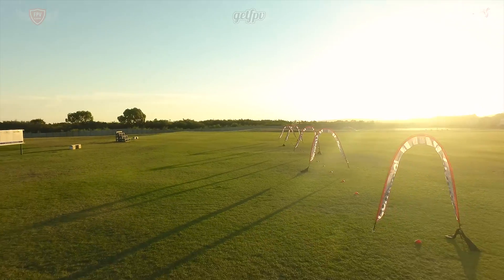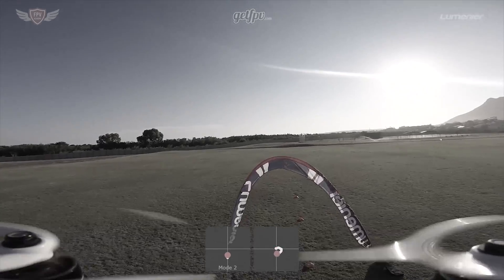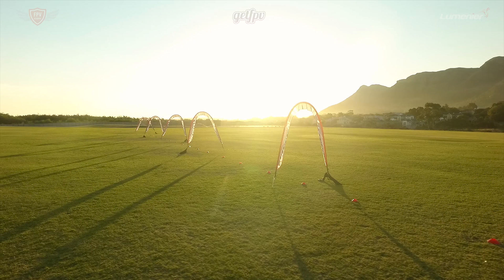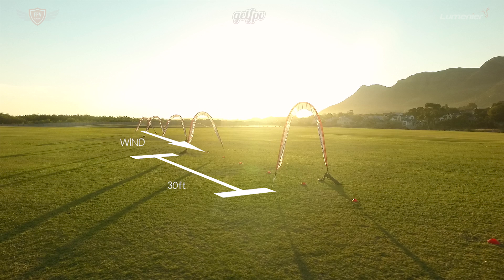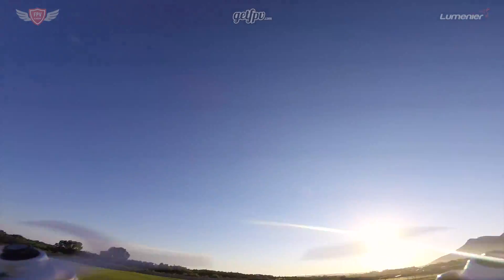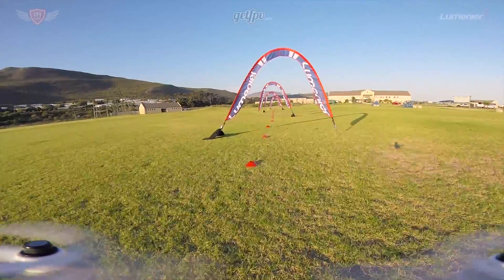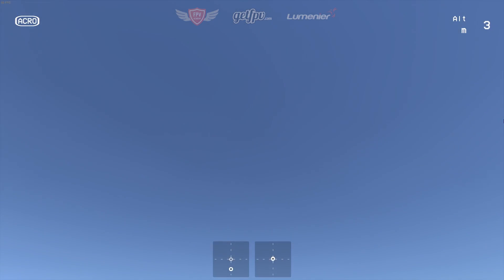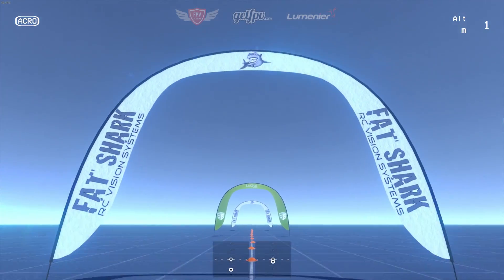How-to Fly FPV Quadcopter/Drone // Beginner: Drill 2 // Flying Forward and Slowing Down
Hey guys, in this video we'll go over some more advanced exercises you can do to practice your Flying Forward and Slowing Down!

New to FPV?

Need Gates and Flags to practice?

Want Premium Support for all your flying and technical questions?: We've got you covered!

How-to Fly FPV Quadcopter/Drone // Drill 2 // Flying Forward and Slowing Down